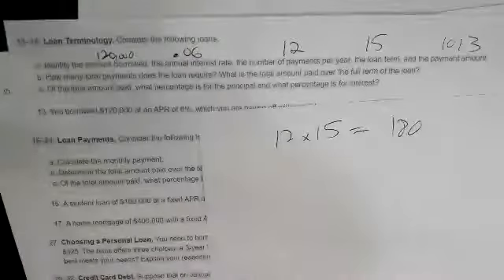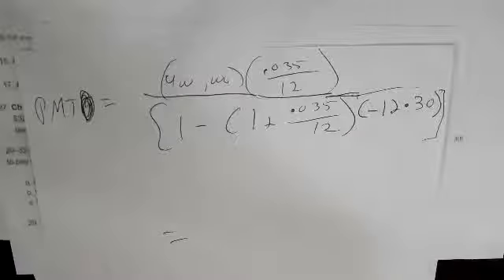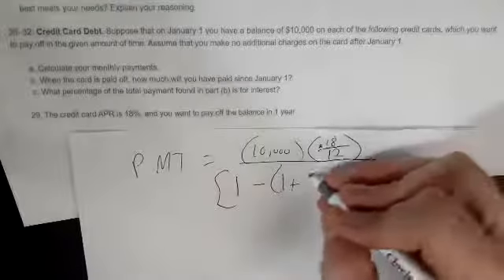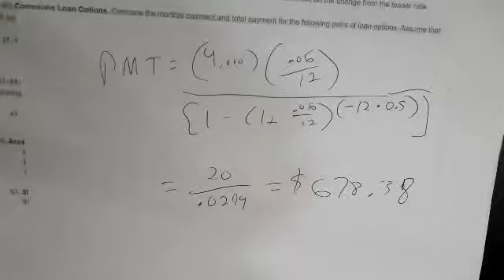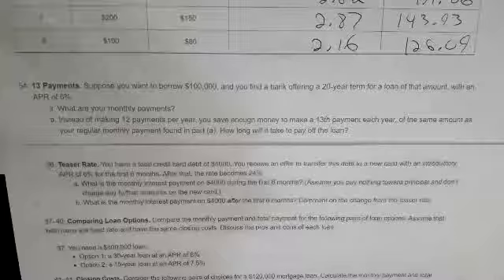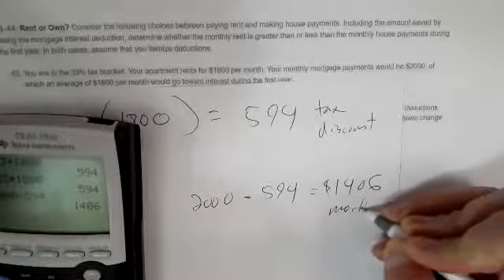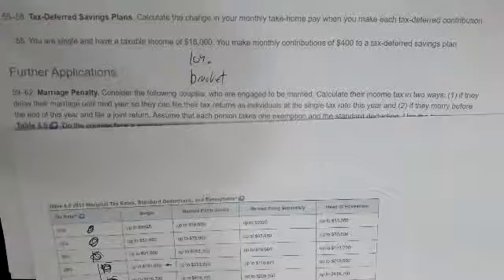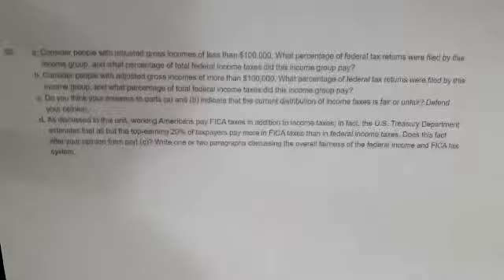Contemporary Math 11/5/20